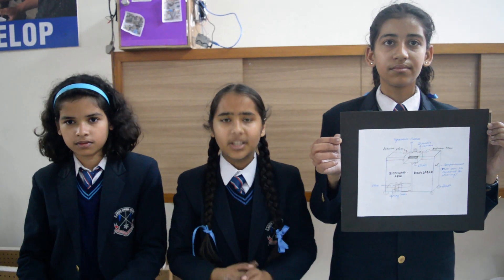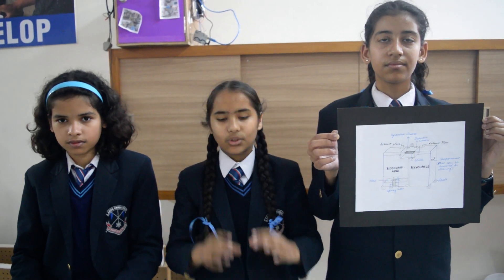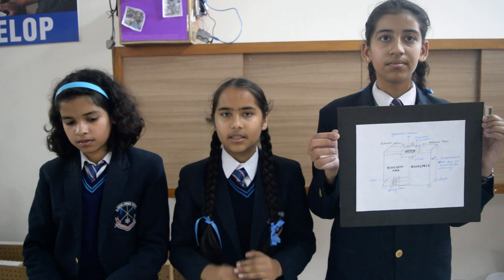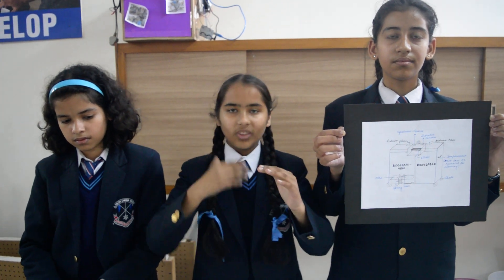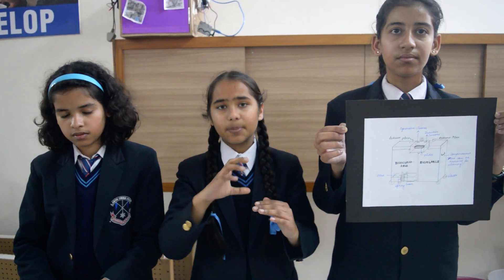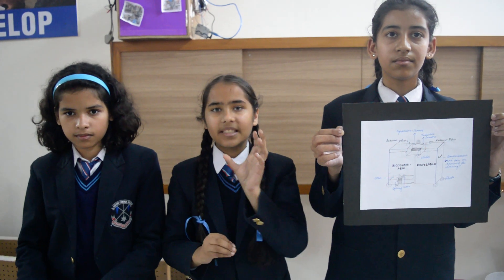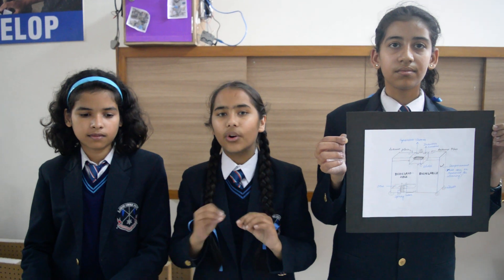Nurture nature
This video will showcase the idea of making a dustbin that would itself segregate biodegradable and non biodegradable waste.